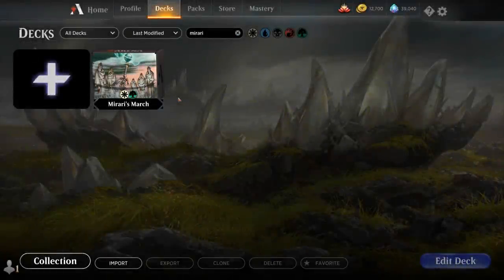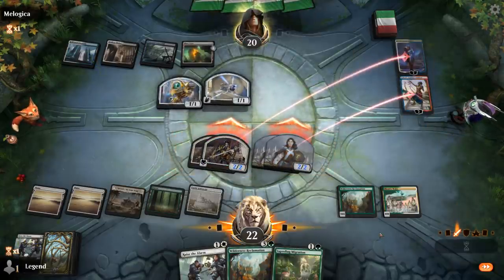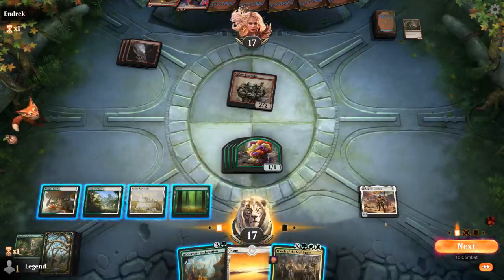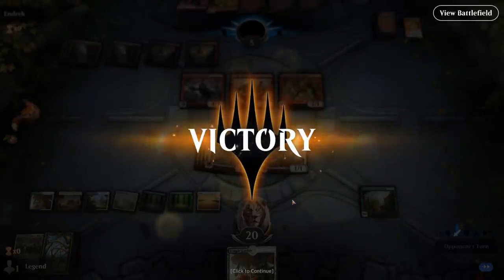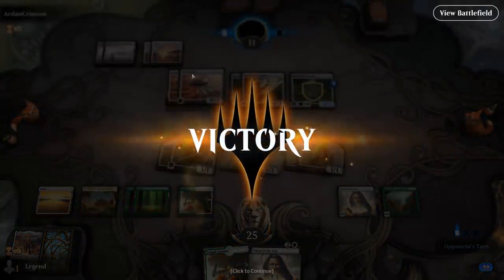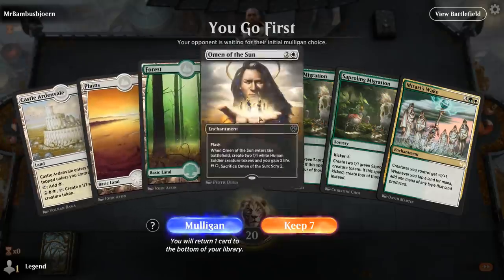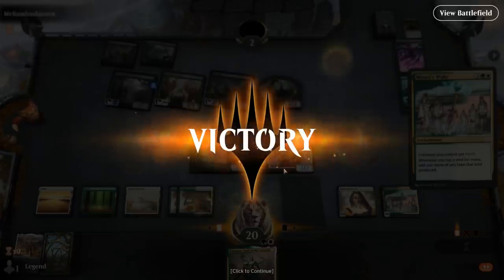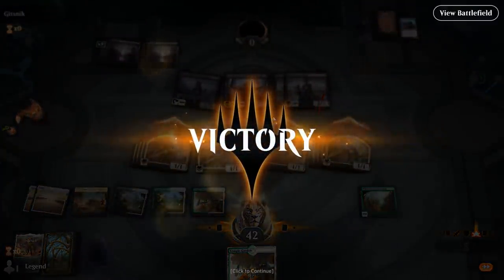MTG Arena - Historic - Mirari's March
Magic the Gathering Arena deck tech & gameplay with Green/White Wilderness Reclamation Tokens in Historic.

00:00 - Deck Tech
03:51 - Match 1
09:47 - Match 2
16:17 - Match 3
20:58 - Match 4
24:29 - Match 5
29:24 - Match 6
33:02 - Match 7